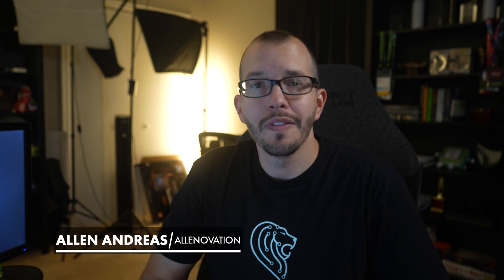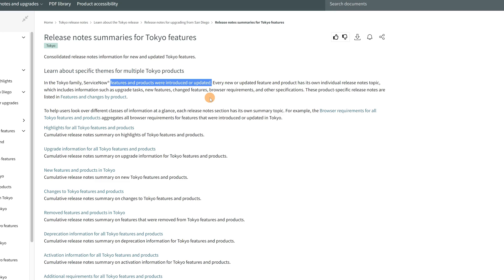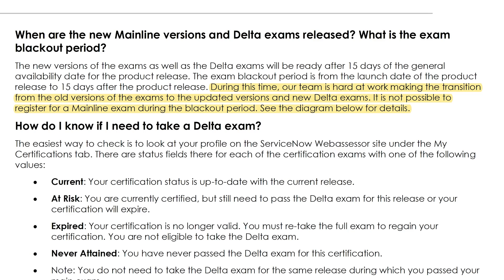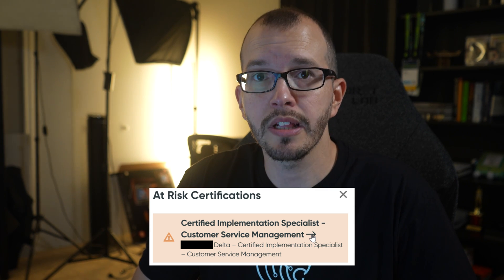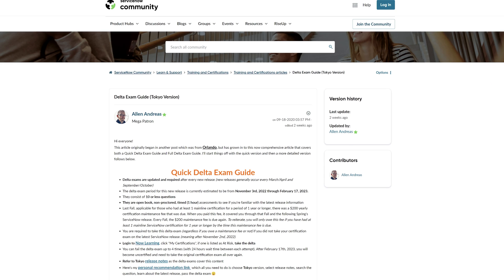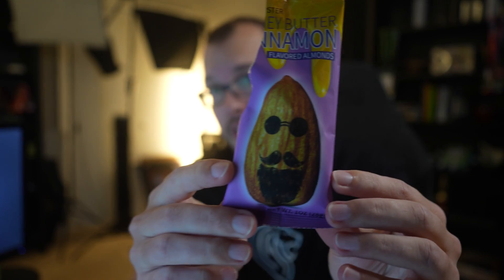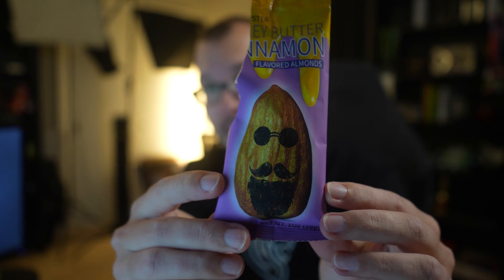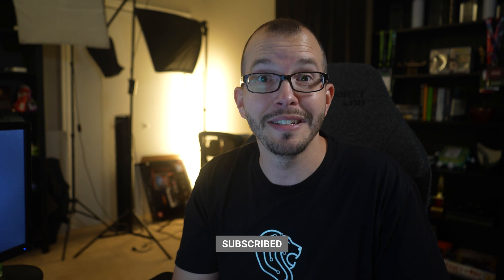ServiceNow Certification Maintenance Delta Exam | ServiceNow Snack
**Update: Due to ServiceNow changing the Delta exam process from bi-annually (twice a year) to just annually (once a year, in the Fall) -- this video has been edited to only speak of the delta exams as a once a year process**

It's time for another ServiceNow Snack! The goal of the ServiceNow Snack video series is to provide as much information as possible in less than 4 minutes, hence providing you with a “snack”. After your snack, at the end of the video, I’ll be having my own snack which is featured from a random country and letting you know my thoughts.

0:00 - Intro
0:28 - Certification Maintenance
4:04 - My Snack